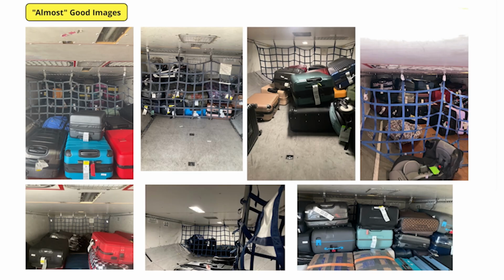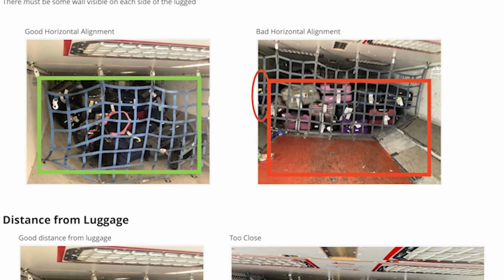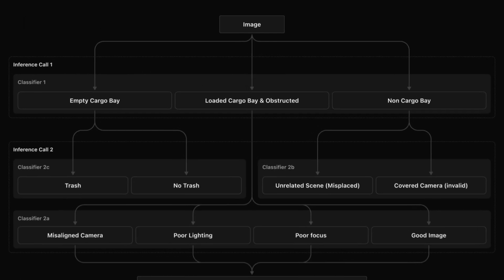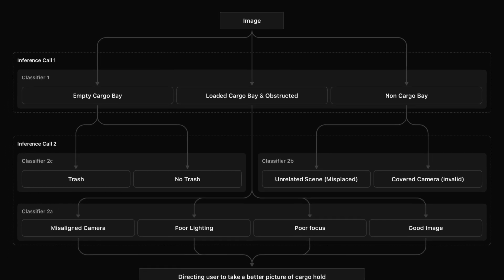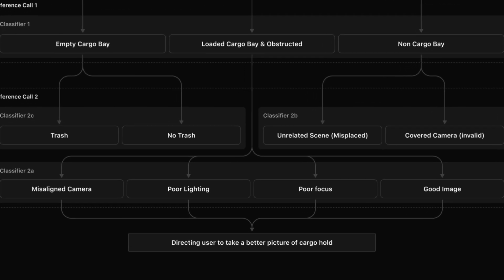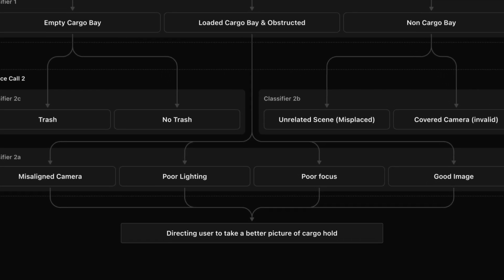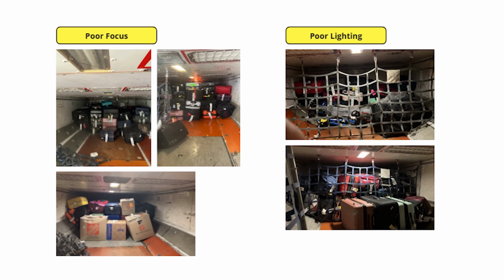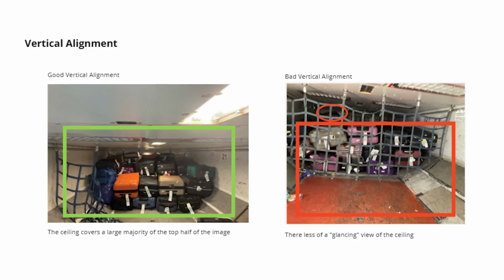Building AI for Real Aviation Operations: Fire Suppression Model Deep Dive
When webAI and Springshot set out to build a fire suppression line detection model for Spirit Airlines, the challenge wasn't just computer vision—it was engineering for real-world chaos.

ML Engineers Sam Avila and Fatih Altay walk through:
• Why 60,000 operational images were messier than expected (fingers over
• lenses, poor lighting, irrelevant photos)
• How they solved it with a two-stage architecture instead of one complex model
• Why sub-second inference was non-negotiable for frontline adoption
• The engineering decisions that led to zero false positives in production

This isn't a lab environment success story. It's what happens when you build AI for workers who can't wait around—and why most AI models fail in deployment.